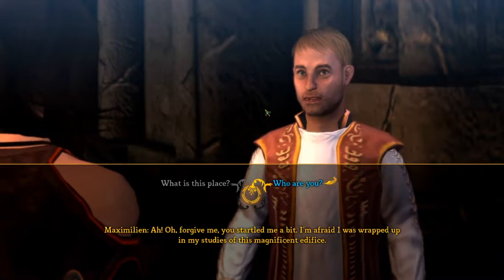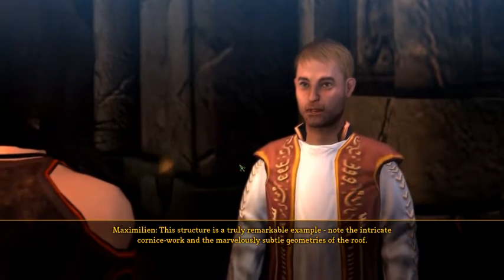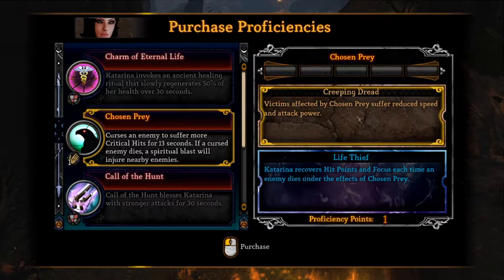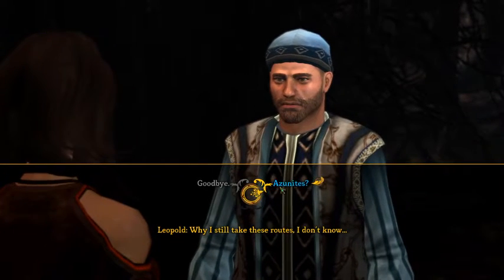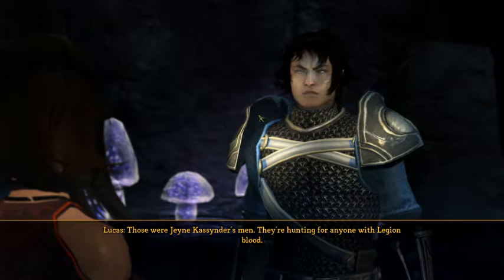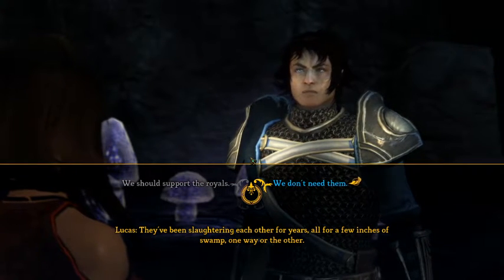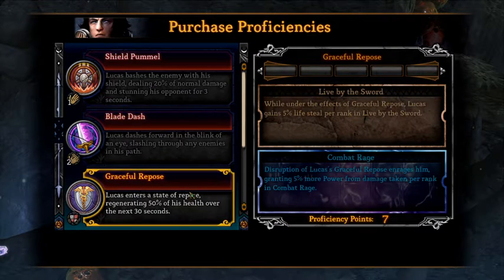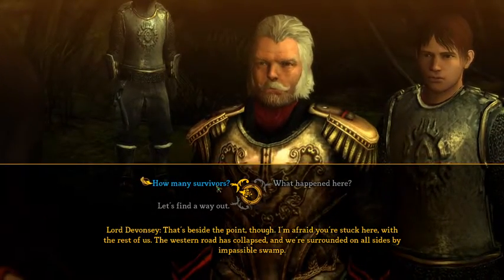Dungeon Siege 3 (2020) - Pt 7 yOu WeRe A bRoThEr 2 mE!?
Here in this video we finally encounter our long lost half brother, who IS the son of the late Hugh Montbarron. We learn his side of the story of how he survived the destruction of the manner. It now seems we are off to the swamp!